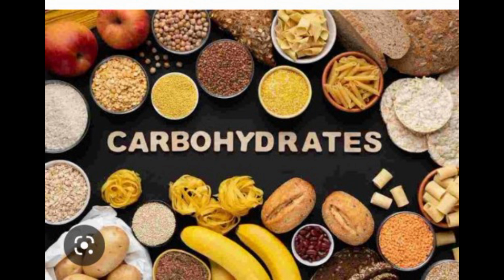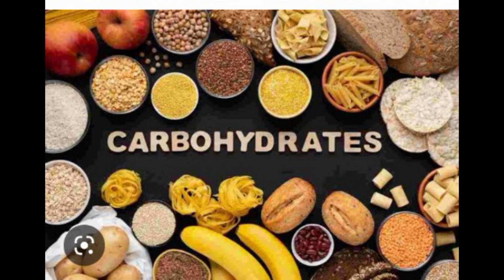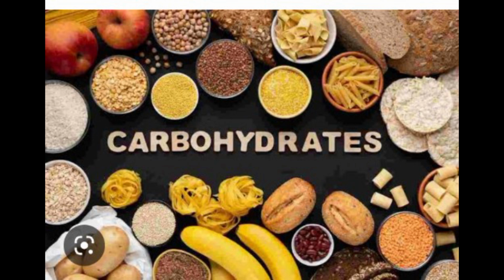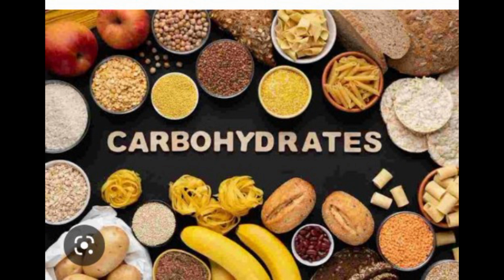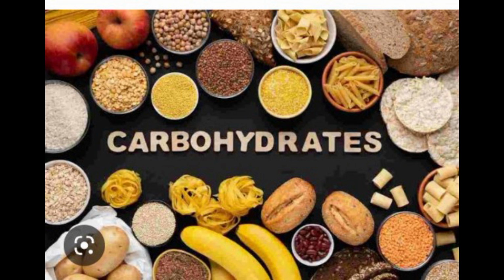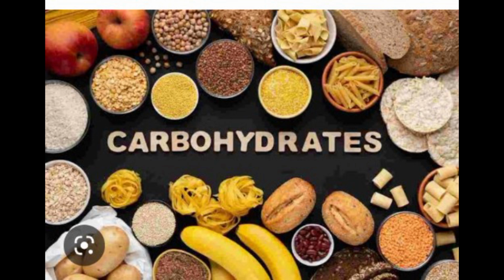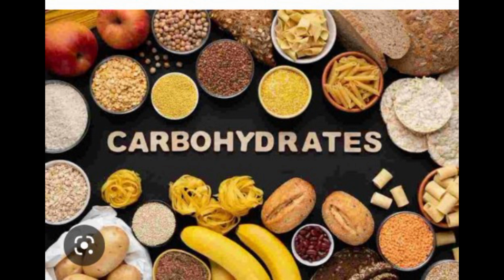carbohydrates PROMETRIC Audiobook